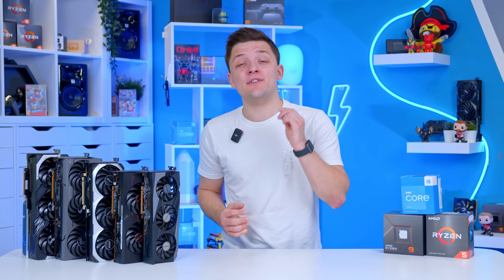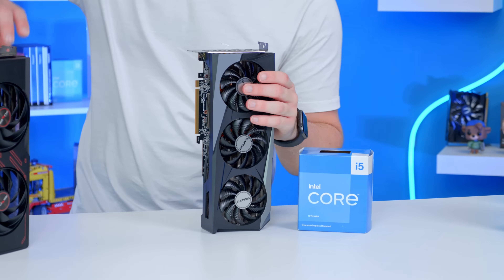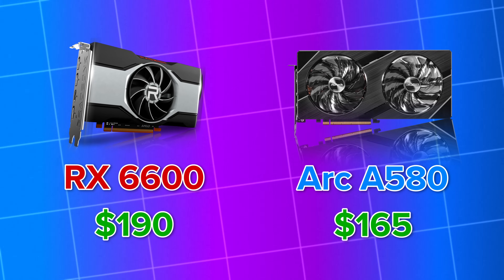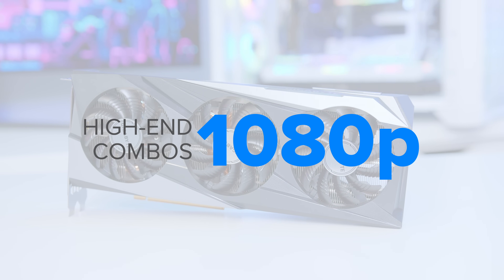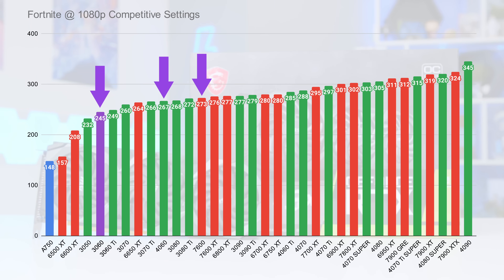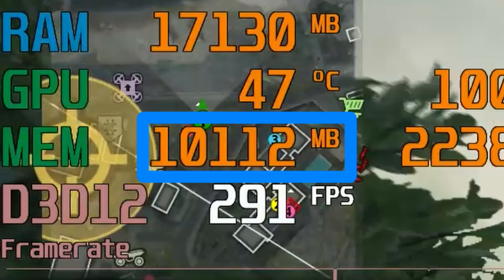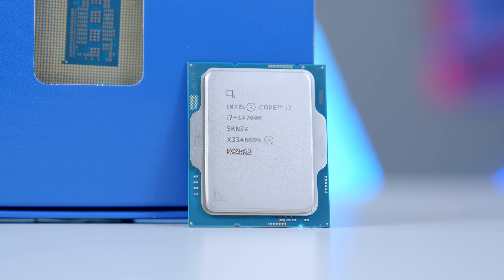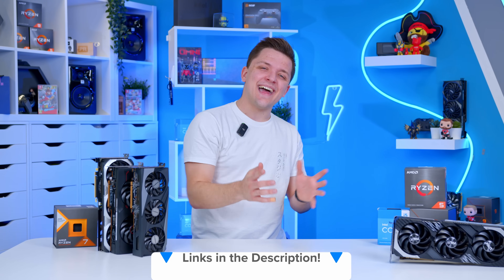Best CPU & GPU Combos to Buy in 2024! 😄 [Top Choices for 1080p, 1440p & 4K Gaming!]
When it comes to building a new gaming PC, selecting the best CPU and GPU combo is one of the best places to start. The right combination will help to minimise bottlenecking, and ensure your build provides good performance at your desired resolution.

Amazon [PAID LINKS]:
Budget 1080p Combos:
AMD Ryzen 5 5500
AMD Ryzen 5 5600
AMD RX 6600
Intel Arc A580

High-End 1080p Combos:
AMD Ryzen 5 7600
Intel Core i5 14400F
NVIDIA GeForce RTX 4060
AMD RX 7600 8GB

Budget 1440p Combos:
AMD Ryzen 5 7600X
AMD RX 7700XT

High-End 1440p Combos:
AMD Ryzen 7 7700X
AMD Ryzen 7 7800 X3D
AMD RX 7900 GRE
RTX 4070 Ti Super

High-End Combos:
AMD Ryzen 7 7800X3D
Intel Core i7 14700K
RTX 4080 Super
RX 7900 XTX

Extreme Combos:
Intel Core i9 14900K
AMD Ryzen 9 7950X3D
NVIDIA GeForce RTX 4090

Newegg [PAID LINKS]:
Budget 1080p Combos:

00:00 Intro
00:27 AD
01:00 Why is the Right Combo So Important?
01:47 Should You Use a Bottleneck Calculator?
02:22 Things to Consider
03:09 Budget 1080p Combos
05:01 High-End 1080p Combos
06:57 Budget 1440p Combos
08:02 High-End 1440p Combos
09:18 4K Combos
10:58 Extreme Combo!